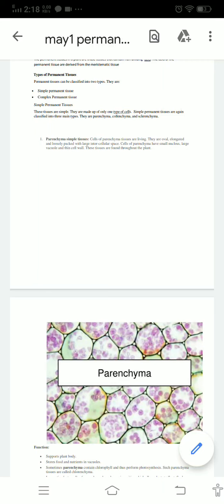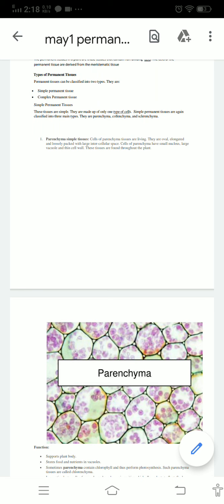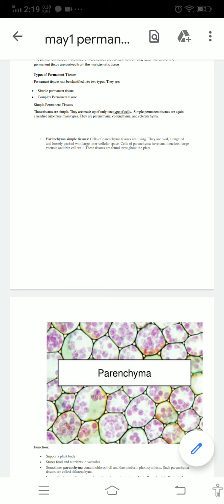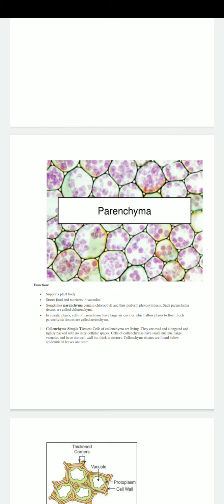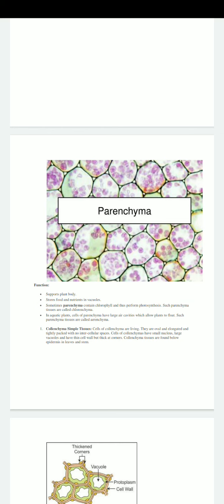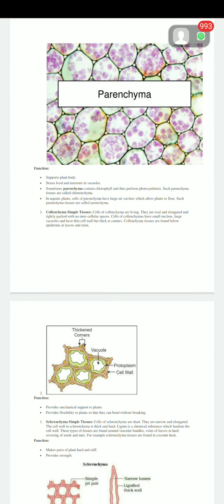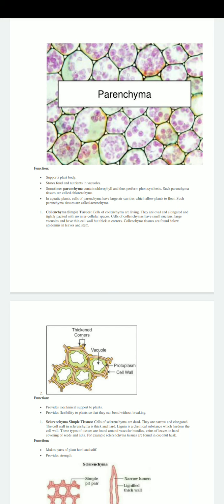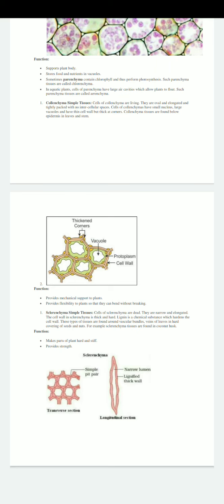DATE 01 MAY 2020 PERMANENT TISSUE CLASS IX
TEACHER- MS. HEMA RAWAL
SUBJECT-SCIENCE